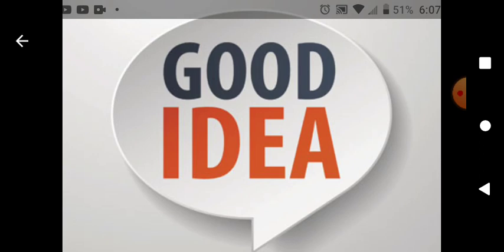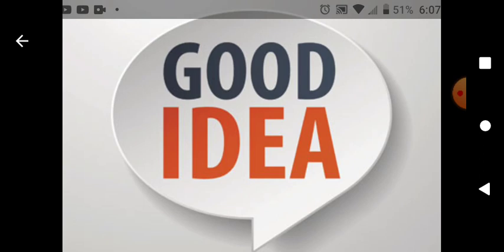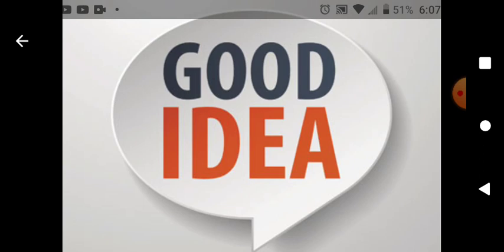Good Ideas for my channel